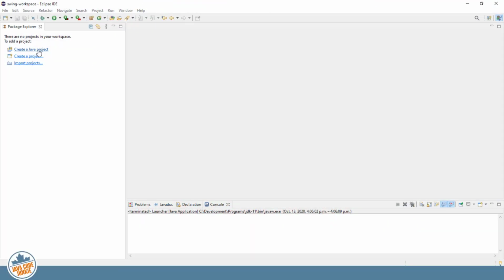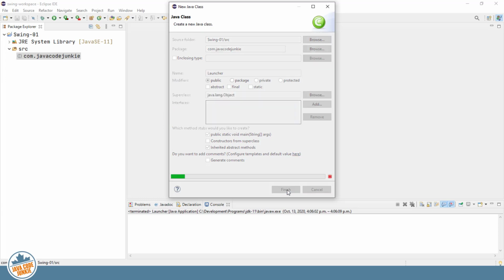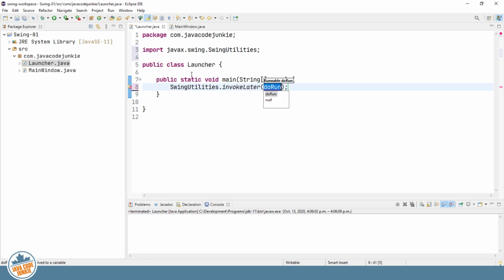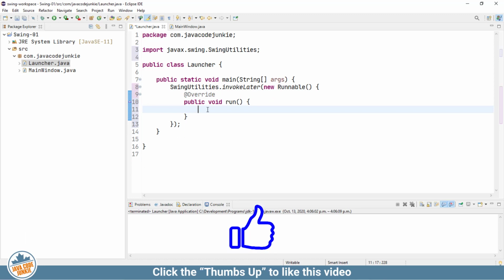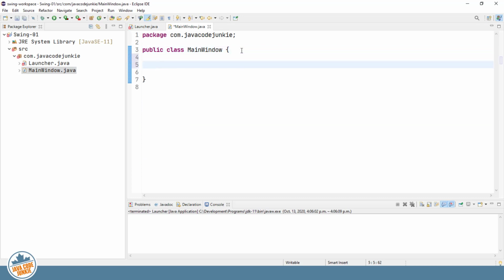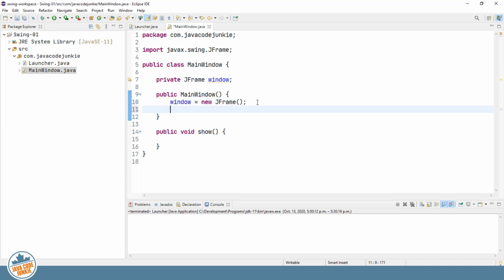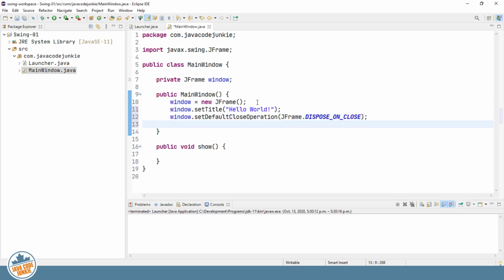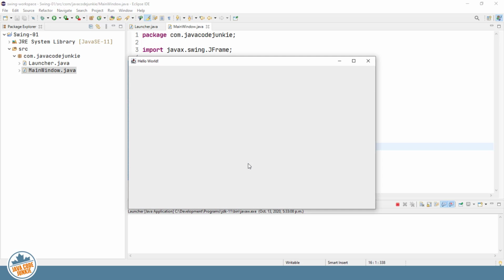Hello World | Java Swing Tutorial for Beginners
In this Java Swing GUI tutorial, we will learn how to create your first Java Swing GUI program, the traditional Hello World!.  We will learn about SwingUtilities.InvokeLater method, the Event Dispatch Thread and how to create a Swing GUI using the JFrame class.